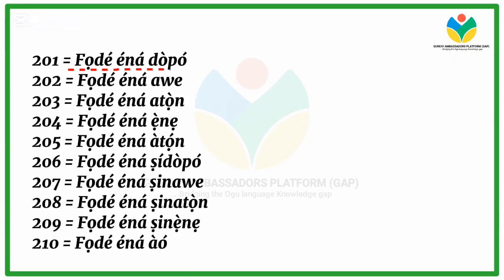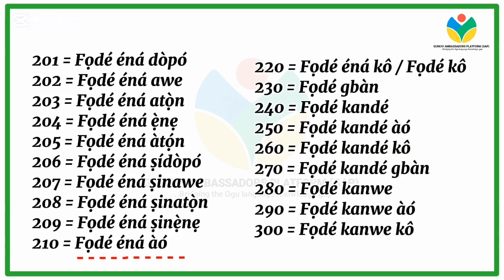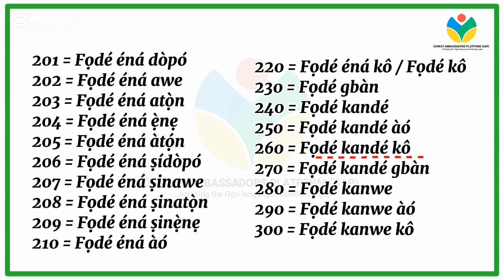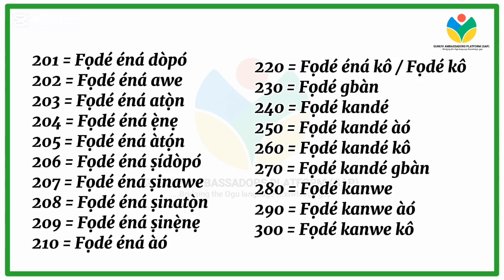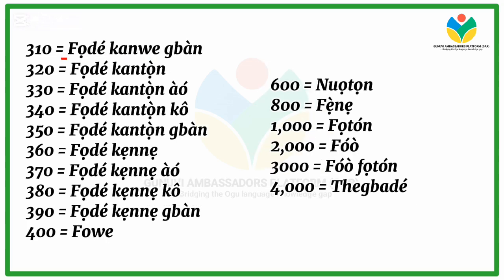LESSON 4 - How to count from 200 to 4,000 in the Ogu (Egun) Language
LESSON 4 of "HOW TO COUNT FROM 1 TO A MILLION IN THE OGU LANGUAGE"

in this lesson 4, we covered from 200 to 4,000.
The lesson is easy to understand.

What do you think about the video?

GUNUVI AMBASSADORS PLATFORM (GAP)
_Nawẹ họ́ntọn? (Hi  friend)_
We teach and provide resources for learning the *Ogu (Egun)* language, a language spoken in Badagry and some places in the western part of Nigeria.

- A platform created to help you learn, interact with fellow Ogu people and get answers your questions.

TELEGRAM BOT
- A tool to help you lookup or learn new Ogu words at your convenience
---We are still improving it, your feedbacks and suggestions would mean a lot to us---

Provide you will resources for learning and to keep you updated with the progress of GAP

- Here you get updates on our contents, post and tools for learning

Kindly help us share this.